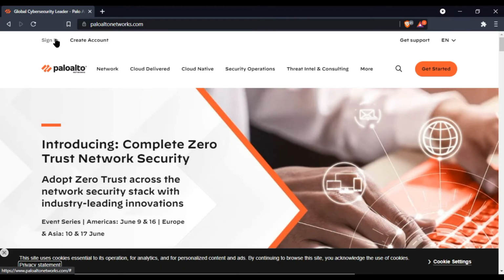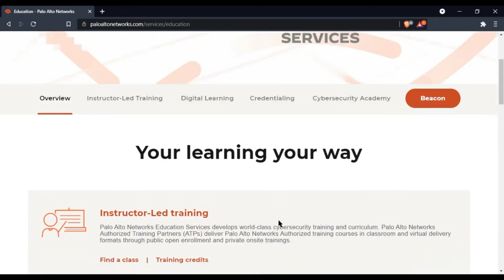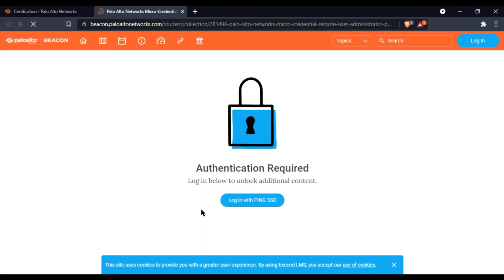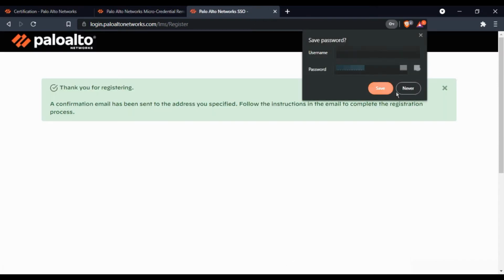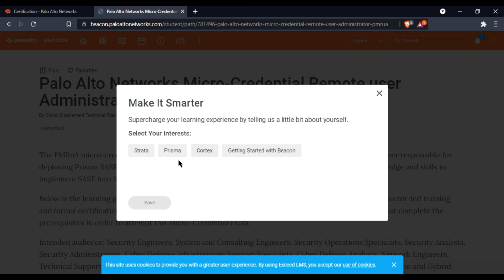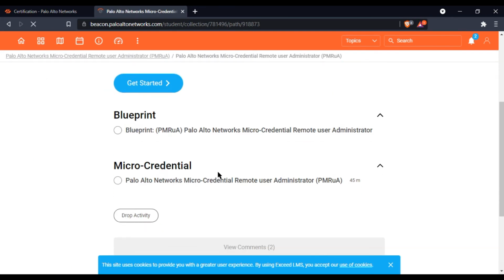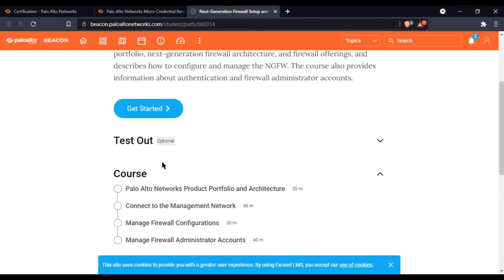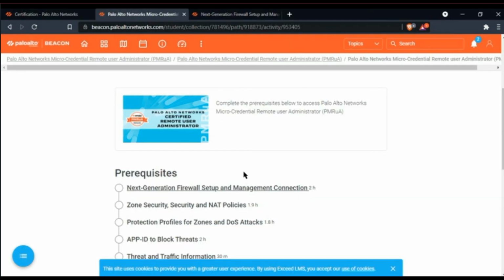Free Certification Palo Alto PMRuA Complete Tutorial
This video show full steps to register for Palo Alto PMRuA  free certifications.